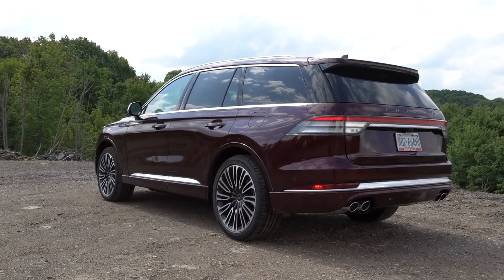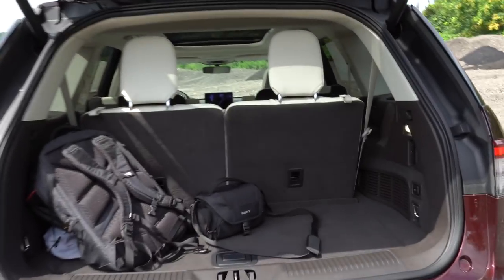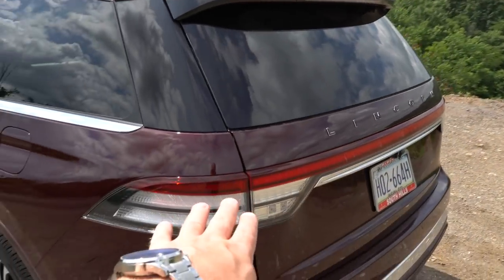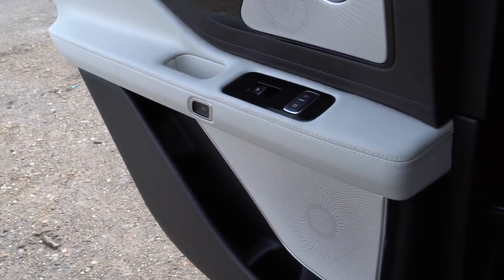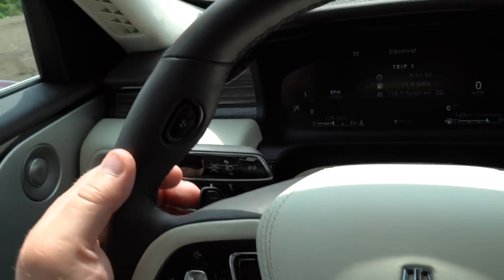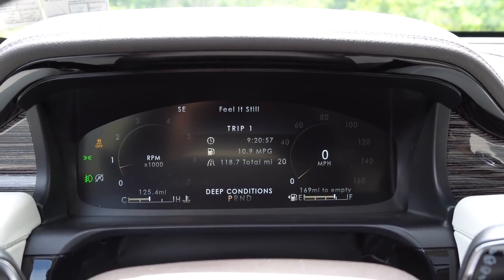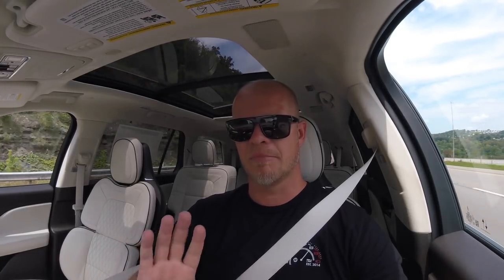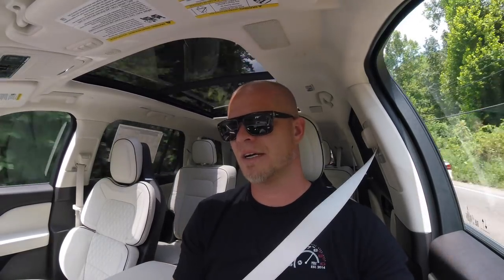2020 Lincoln Aviator Review | What You Should Know Before Buying!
The Lincoln Aviator is BACK and it's packed with luxury and tech! In todays video we do a full review of the new mid size luxury SUV from Lincoln Motor Company

Thanks to South Hills Lincoln for providing the Aviator in todays video!

In this review we talk about the Lincoln Aviators design, performance, options, technology and more!

CAMERA EQUIPMENT I USE:

Main Vlogging Camera: Sony A6400

Sony AX53 Handycam (4K)

Sony AX33 Handycam (4K)

External Mic: (With wind protector) for Sony AX33/53/6400

Canon GX7: (2nd Vlogging camera)

ACTION CAMERAS:

GoPro Hero7 Black: (4K 60fps)

GoPro Hero5 Session: (4K 30fps) (Smaller size, good for POV videos)

GoPro Hero5: (4K 30fps)

DRONE: DJI MAVIC PRO:

DJI MAVIC 2 PRO:

COMPUTER I USE:

MacBook Pro I7 16GB RAM 512 GB SSD

EDITING SOFTWARE:

Final Cut Pro X:

Suction Cups: (For GoPro’s, the one you get through GoPro sucks)

Camera Slider: